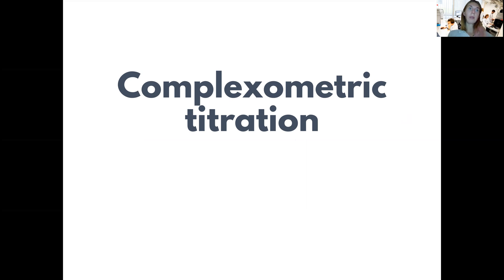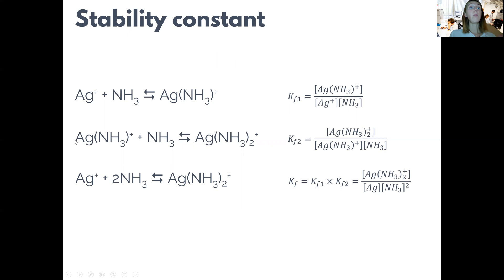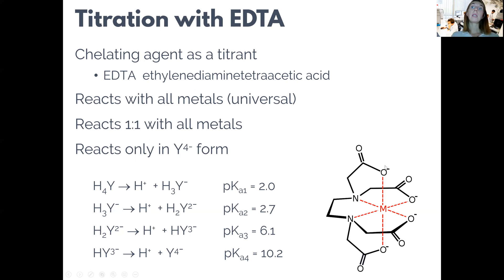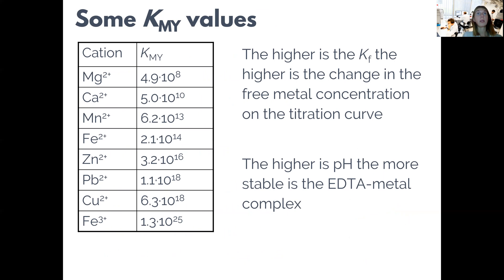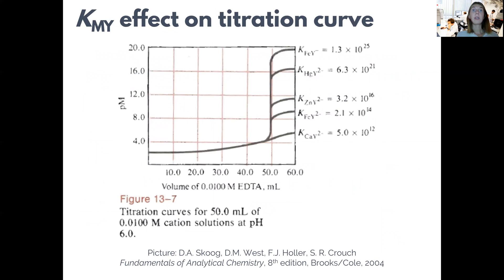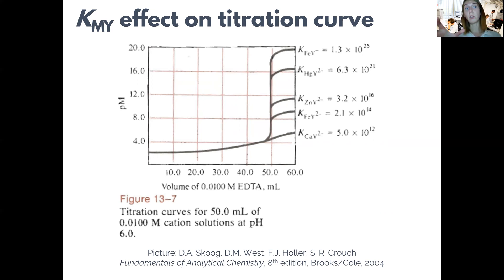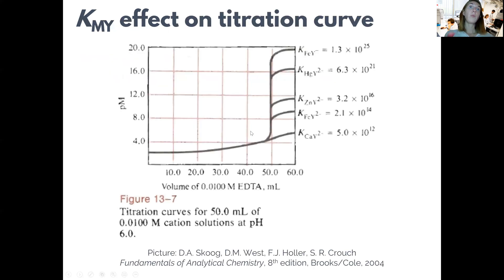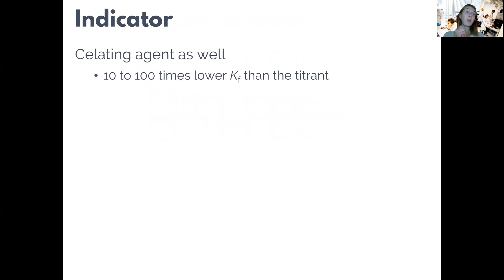Complexometric titration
Introduction to complexometric titration. Read by Anneli Kruve.